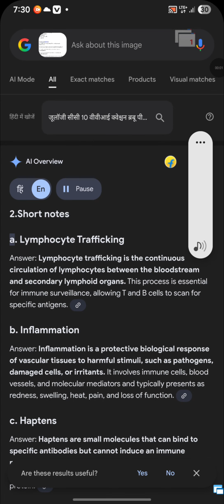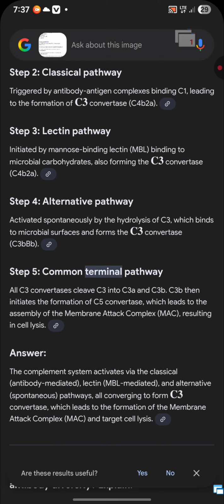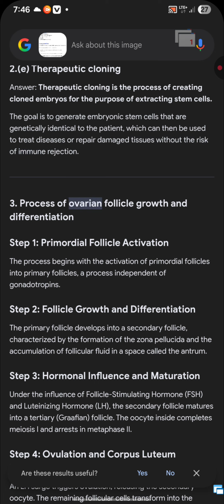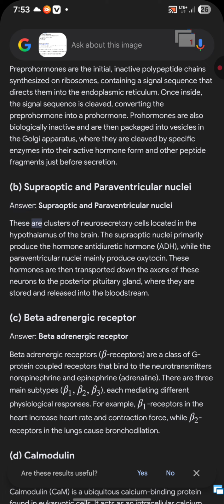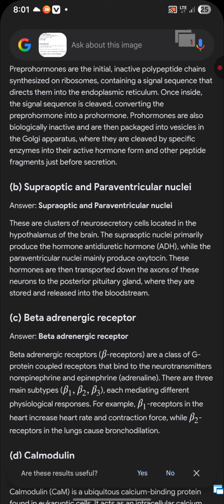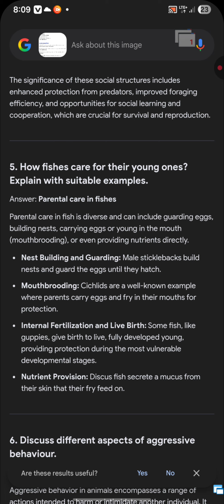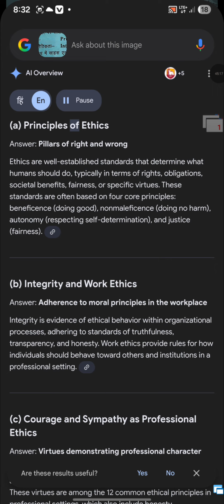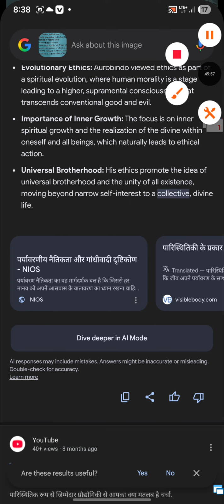Msc zoology 3rd semester 2024-26 session important question answer Bihar University muzaffarpur